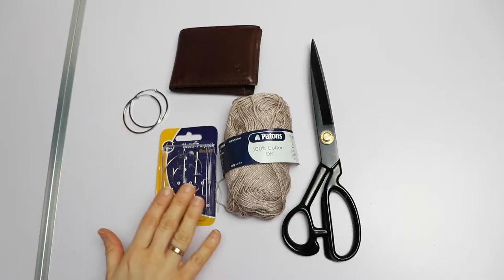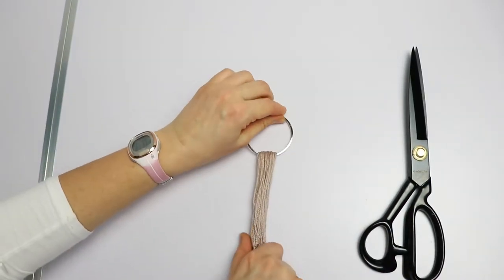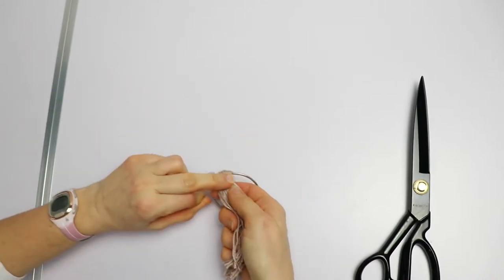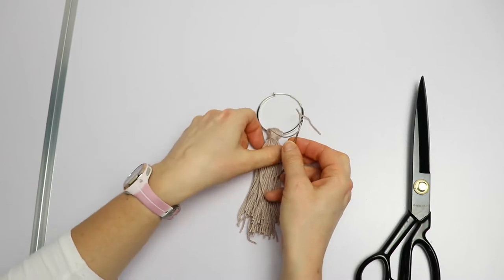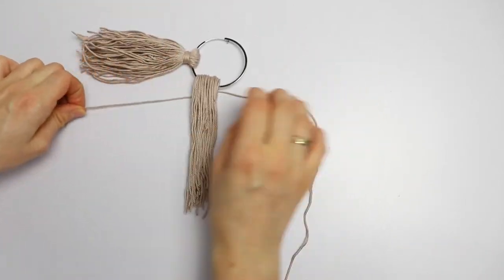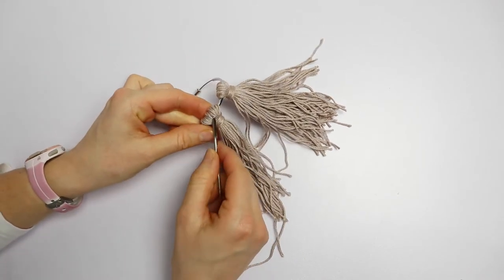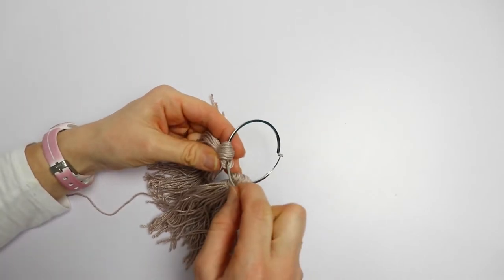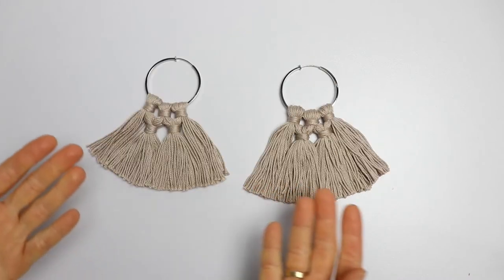Macrame Earrings | Tassel Earrings | How to make | step by step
Hi, guys welcome back on my channel. My name is Sandra and today I'm going to share with you how I did my first ever tassel earrings! That's the premiere!
If you want to know how it's turned out? Let's get started!

For this project, we will need:
round earrings,
needles,
yarn,
sharp scissors
and wallet for wrapping yarn on it.

The yarn that I've used it's Patons 100% cotton. It's 4 mm thick.